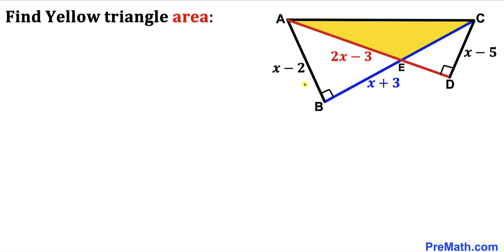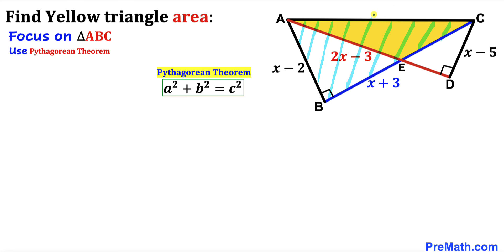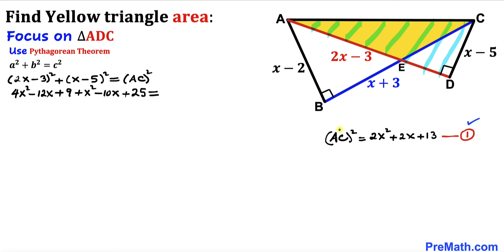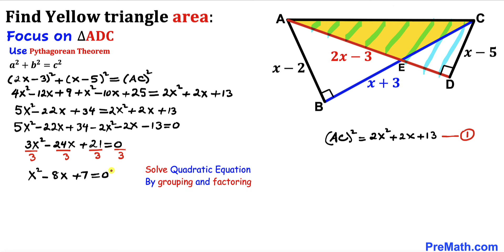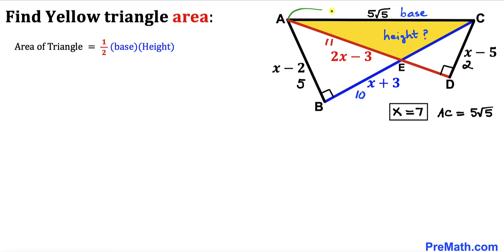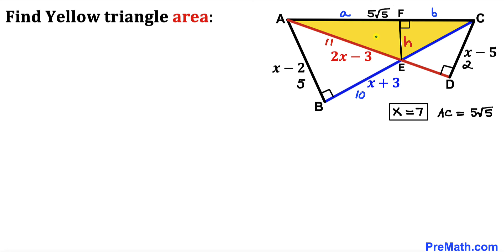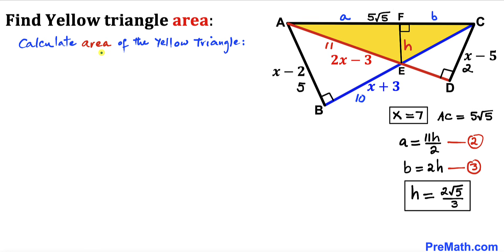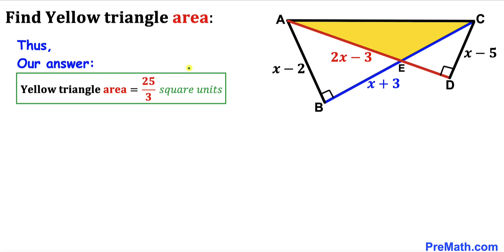Can you find Area of the Yellow triangle? | (Two right triangles)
Learn how to  find the area of the Yellow triangle. Important Geometry and Algebra skills are also explained: area of the triangle formula;  similar triangles;  Pythagorean Theorem; right triangles. Step-by-step tutorial by PreMath.com

blackpenredpen
Andy Math
math olympics
olympiad exam
math olympiada
British Math Olympiad
olympics math
olympics mathematics
Number Theory
mathcounts
math at work
Pre Math
Olympiad Mathematics
Olympiad Question
Geometry
Geometry math
Geometry skills
Right triangles
imo
Competitive Exams
Competitive Exam
Calculate the Radius
Equilateral Triangle
Pythagorean Theorem
Right triangles
Radius
Circle
Quarter circle
coolmath
my maths
mathpapa
mymaths
cymath
sumdog
multiplication
ixl math
deltamath
reflex math
math genie
math way